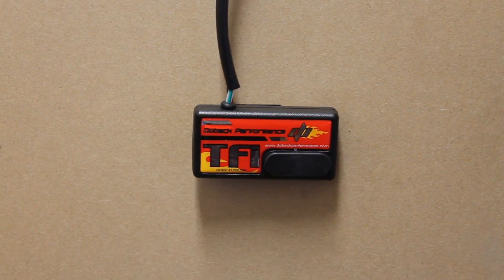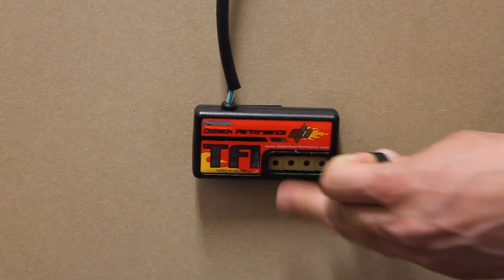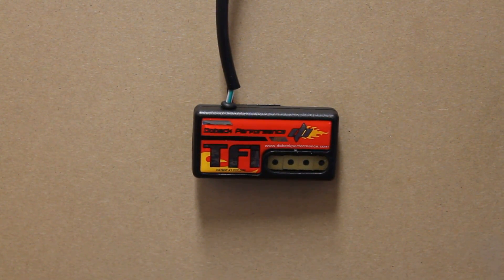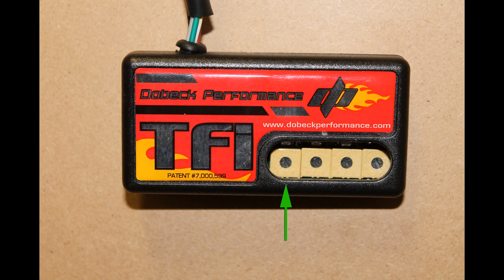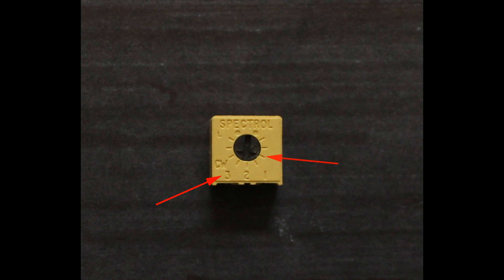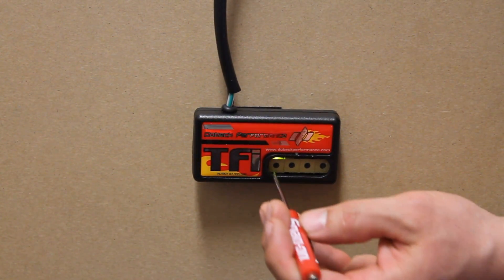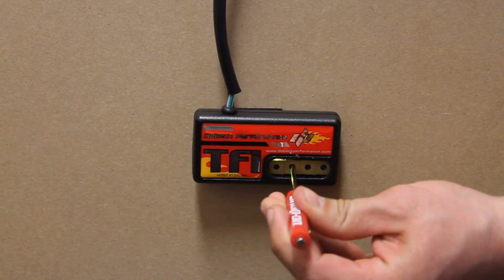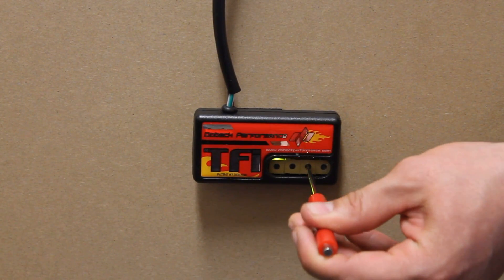Adjusting the TFI Fuel controller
Forget the feature creep of today's EFI controllers and stick to the basics of tuning logic. The relationship of tuning zones to carburetor logic makes the TFI easy to understand. The four pots allow for quick tuning adjustments.

This video will show you how to adjust your TFI fuel controller using the four adjustment pots.

for more information about our products.